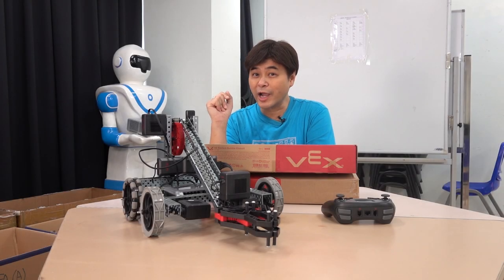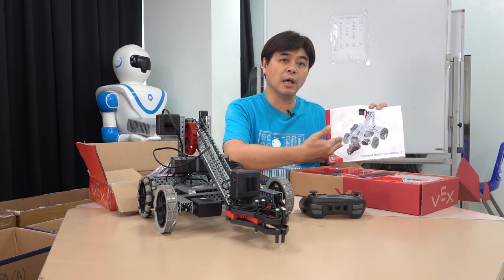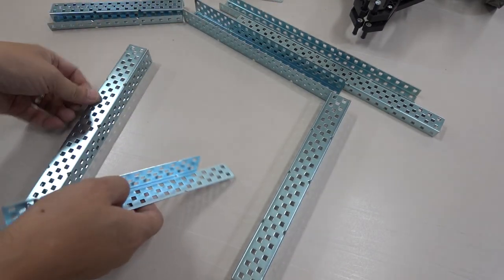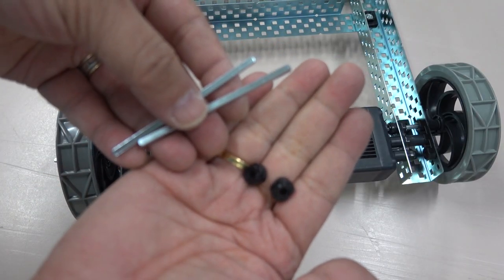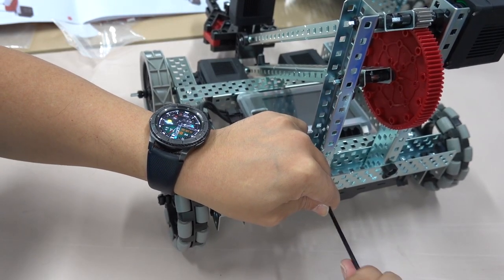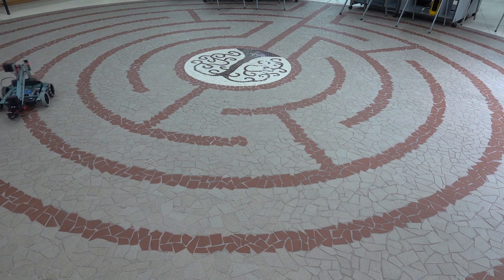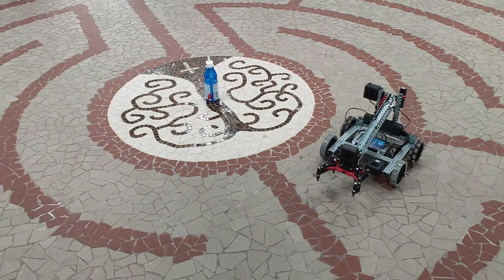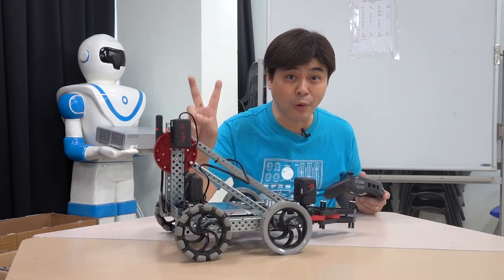【VEX Robot】Explore the world of VEX robot | Unpacking and installation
[VEX Robot] Explore the world of VEX robots | Unpacking and installation

 Do you know what a VEX robot is? It is even more advanced than our common Lego robot! Sorry, Carlos is not the spokesperson of VEX and will not help it sell advertisements, but as a design and technology teacher, it is impossible to know nothing about the educational robots of this global competition system. So Carlos ordered a set and planned to learn from scratch. Would you like to join? Watch out for this video!

 00:00 Introduction
 01:07 Unpacking
 02:18 Installation
 05:07 Try it out
 07:35 Summary